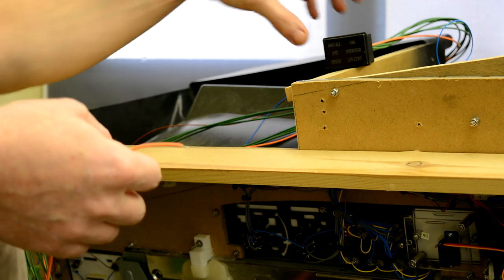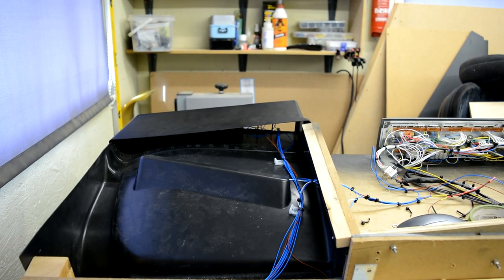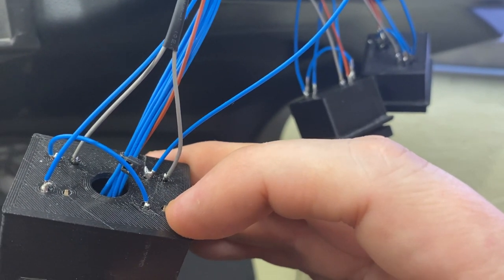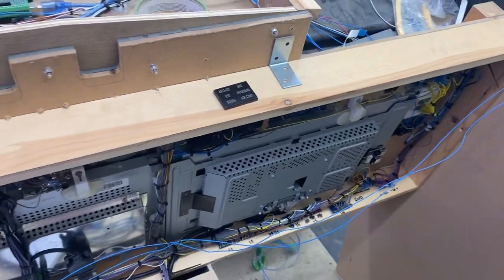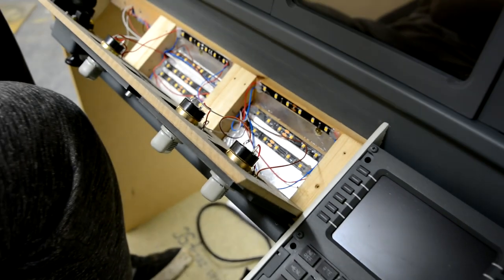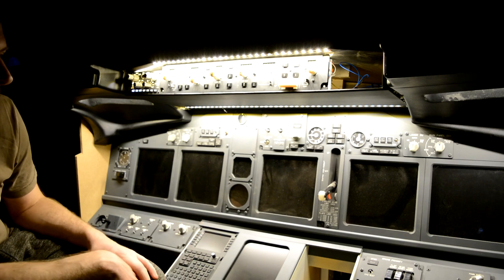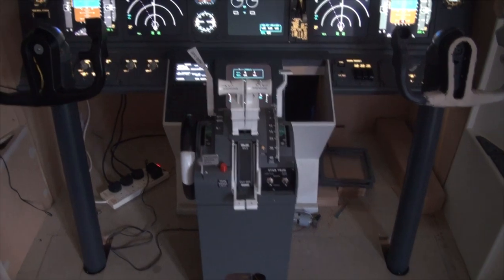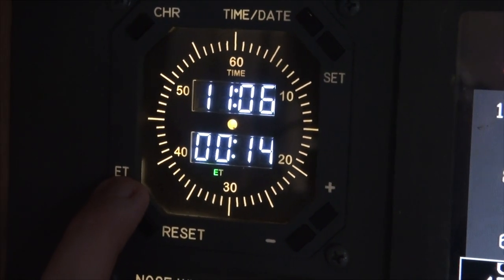737 home sim build - cockpit sim parts MIP part 4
New simbuilduk discord channel A place for fellow sim enthusiasts and cockpit builders to hang out, chat, share ideas and build photo's. Text and voice chat available. Don't have discord?

Below are some useful links to tools, equipment and companies i've used during my build so far. Some of the below links are associate links, Ordering through these links doesn't cost you a penny more but I earn a few pence for each order completed. It is very much appreciated to anyone thats uses these links to make their purchase. This list will be added to each time I upload a new video.

TOOLS:
Desoldering Iron
Helping hands
Soldering station
Cable strippers

Warm white led backlighting
The led dimmer
The 12mm green tactile buttons
Arduino Mega 2560
Arduino Uno
Arduino Mega 2560 prototype shield
Prototype strip board
Max 7219 drivers
16 channel multiplexers for Simvim
DM13A output chips for Simvim
FMC Screen (select lcd with controller board)

Follow me as I show my progress from scratch to finished sim. There will be a mixture of edited videos and live streams where u can watch the build live and interact with me, share ideas or ask questions. I look forward to meeting you along the way.

You can show your support here if you wish